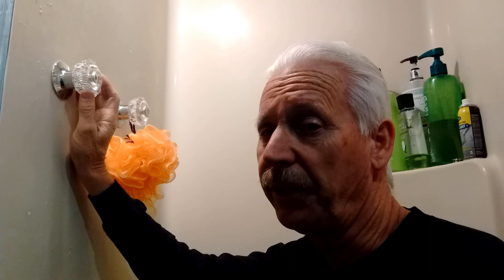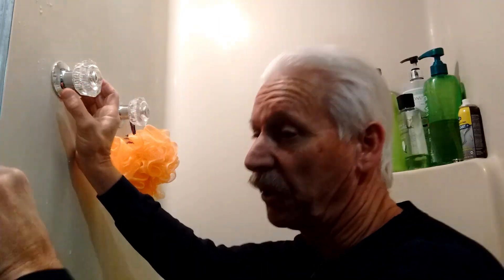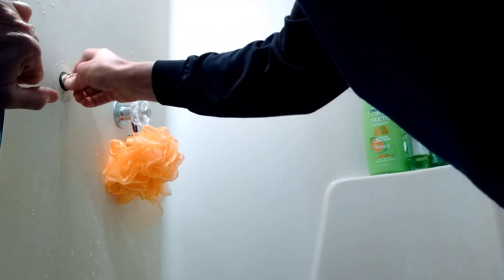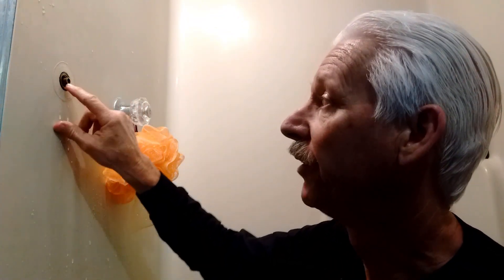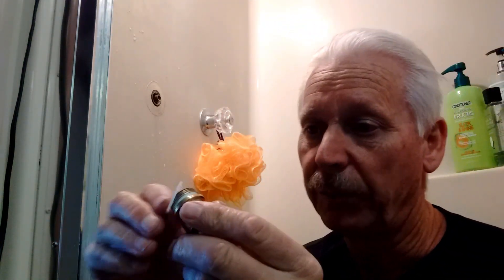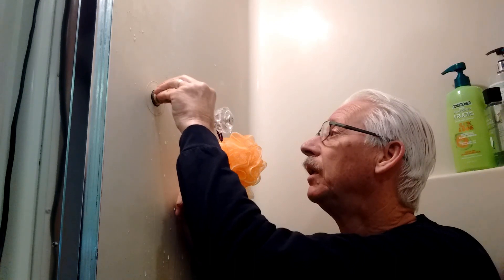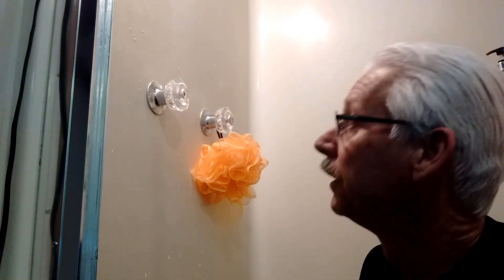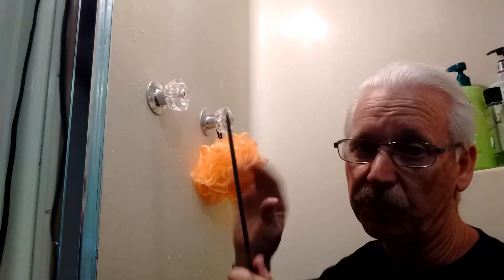Shower drip stuck faucet seat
I saved a bundle with a file trick. If  the faucet seat is bad and it wont come out, this is how you can fix it. These mobile homes or manufactured homes often have this problem and requires ripping out a wall and replacing the whole shower plumbing. Lucky for me the file trick works great.

Faucet seat grinding tool.

Faucet seat removal tool.

Assorted washer set.

Washers and screws.